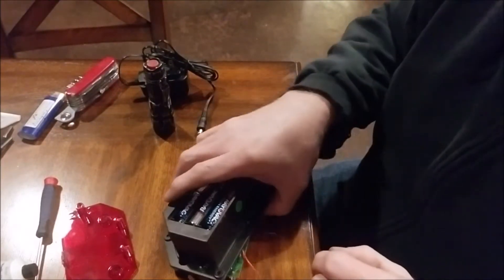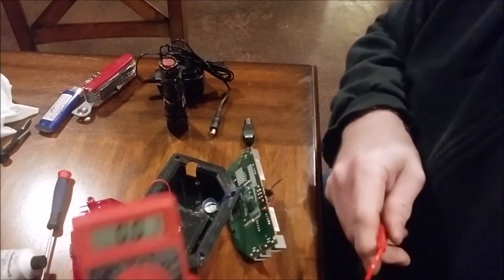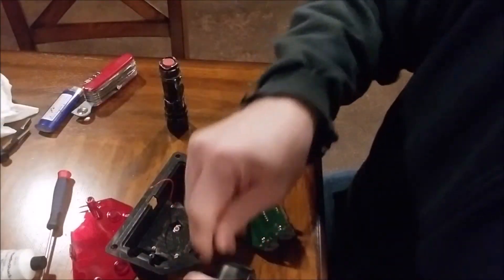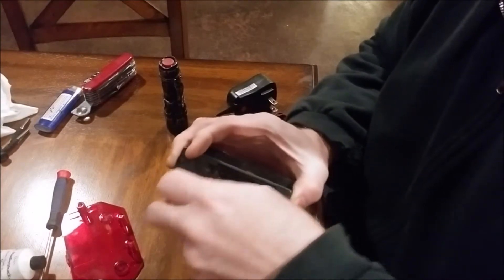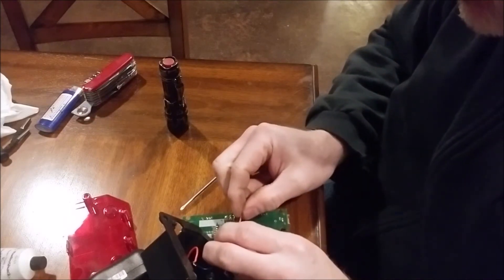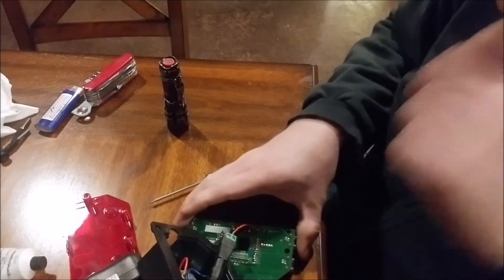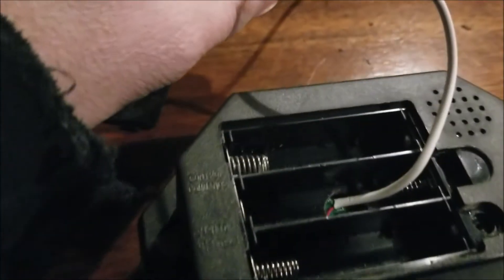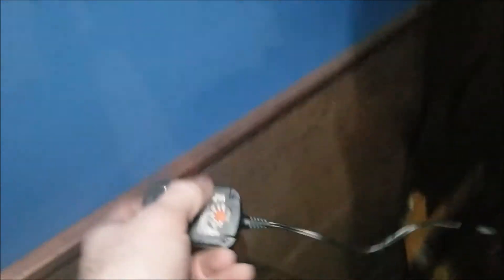Battery power to Outlet power Basket Ball game conversion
Links are below to the stuff I used, this video will show you how to convert just about anything that runs on AA or AAA batteries to a standard wall outlet power. And make them Alexa controlled!
Battery to outlet transformer
Alexa outlet controllers
Solder kit
Basketball Game